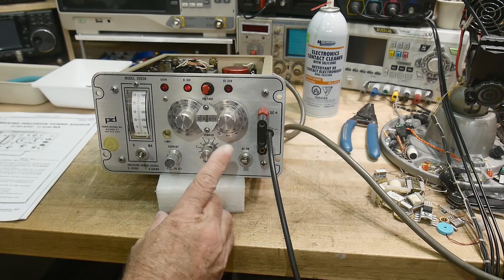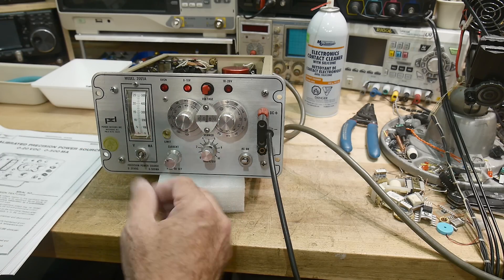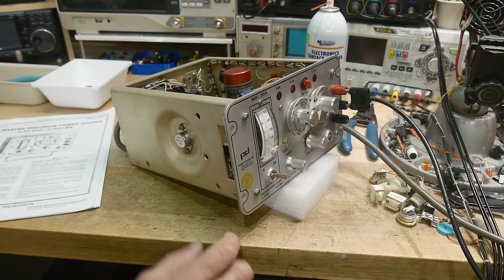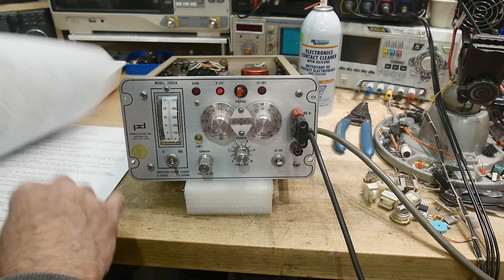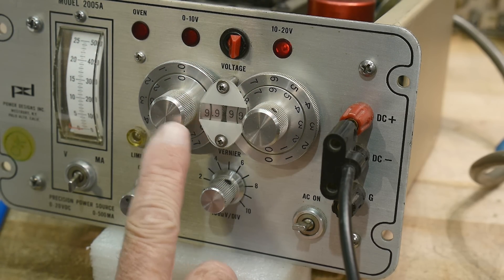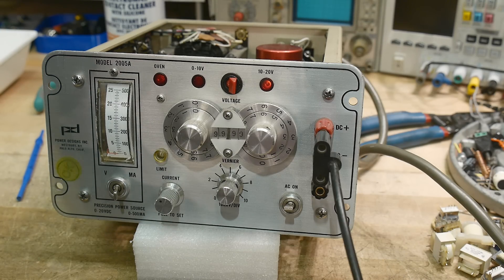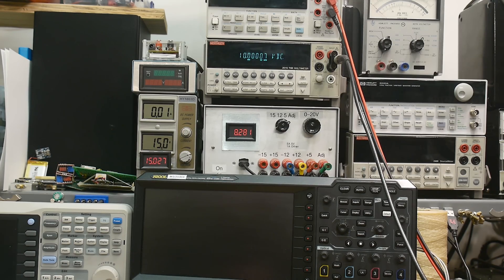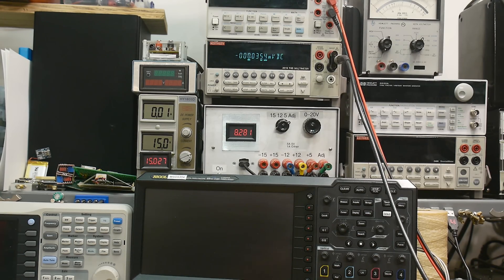#1369 Power Designs 2005a Calibration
Episode 1369
Viewer sent in a manual so I calibrate